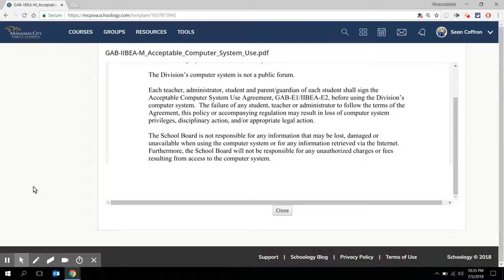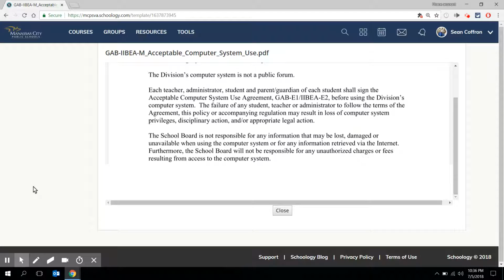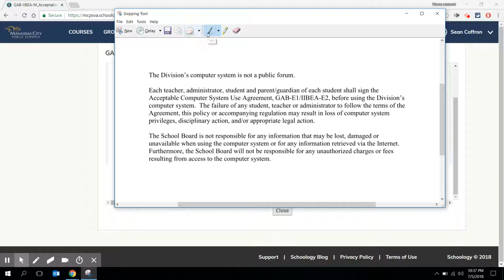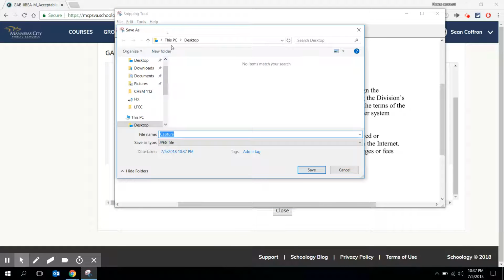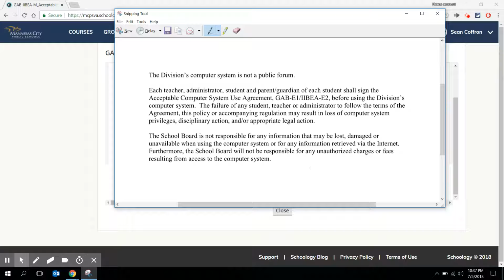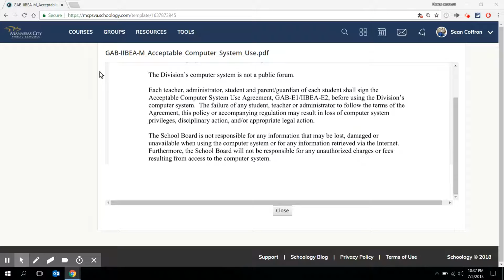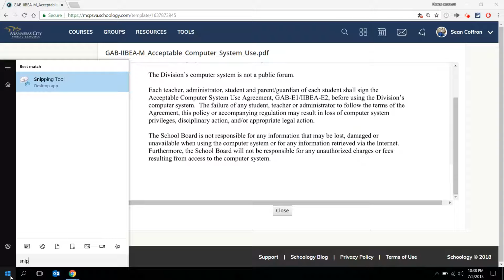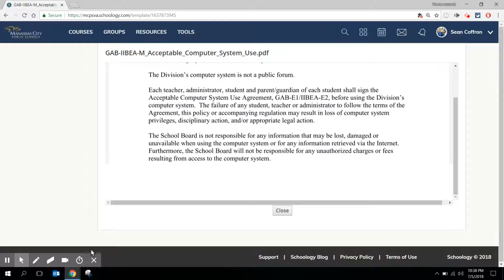Introduction to the Snipping Tool